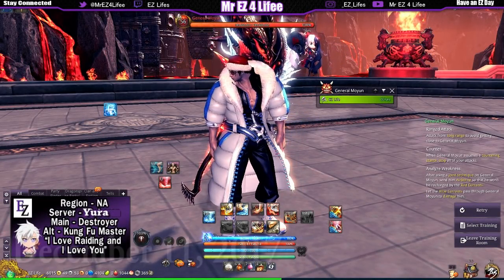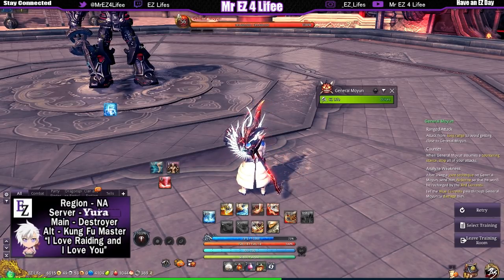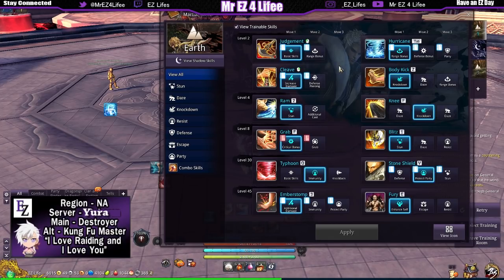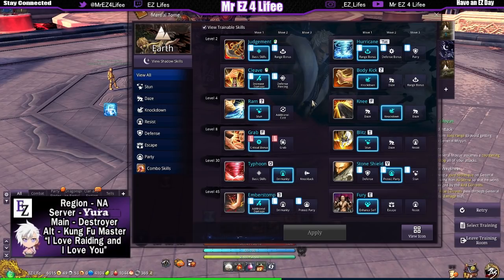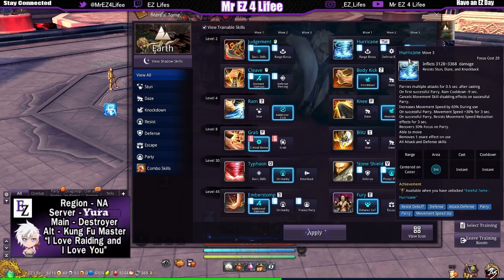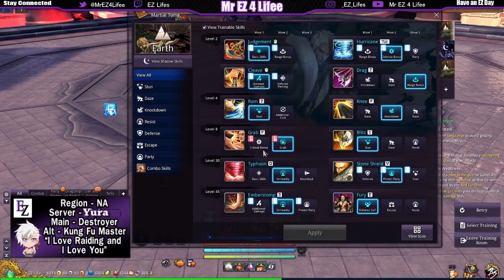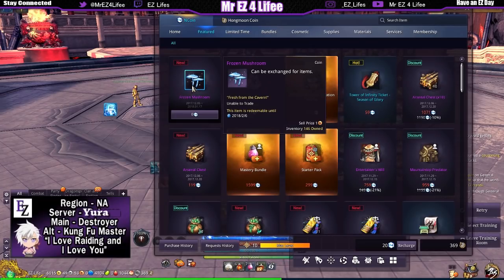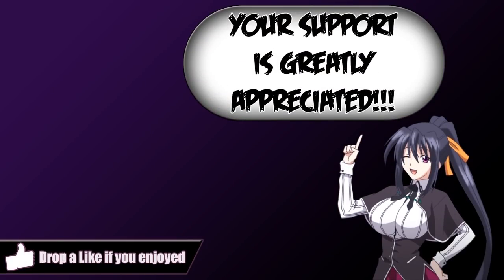Blade & Soul: Guide - Level 55 Earth Destroyer PVE Rotation, Event Reminders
EPIC MESSAGE PLEASE OPEN ME!!!
Check Out An Join Zoomin.TV Games Here!!!

"Mr EZ 4 Lifee"
     Whats going on guys this is The One Man Army Mr EZ 4 Lifee and thank you for watching today"s video I really appreciate it if you dropped a like if you enjoyed and don"t forget to subscribe if you have not already to keep in touch of my latest videos and news stay tuned for more to come your way and I hope you all are Having a EZ Day and this has been The One Man Army Mr EZ 4 Lifee and I"m out peace.